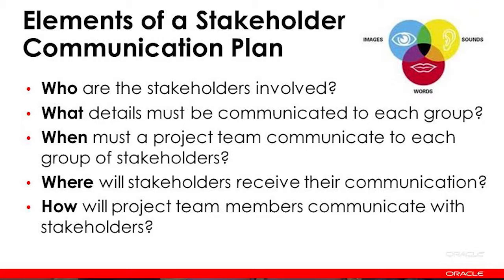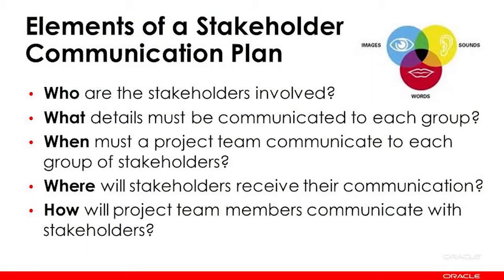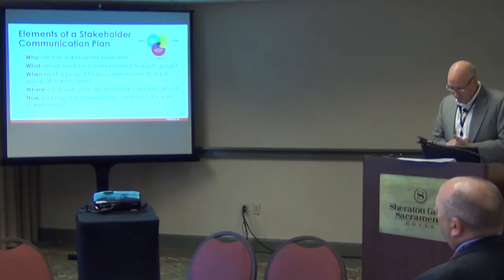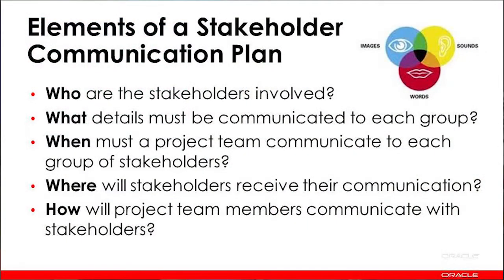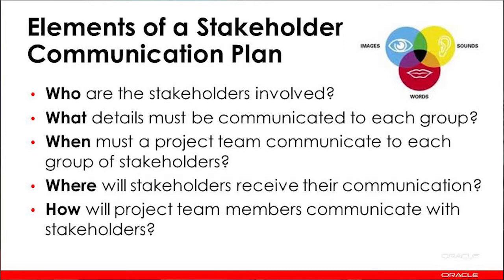Effective Communication Strategies Part 2: Communication Styles - A PSP Forum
Effective Communication Strategies for Program Management
Part 2: Communication Strategies and Styles
Speaker: Paul Bender, Primavera Director, Public Administration Strategy, Oracle

1.Importance of an Effective PPM Communication Strategy -- 30 minutes
            a. Communication Planning
            b. Communication Strategies & Styles
               i. Objectives
              ii. Target Audiences
              iii. Developing Key Messages
            c. Vehicles and Available Communication Tools
               i. Maintaining Stakeholder Commitment
               ii. Communicating with Project Opponents, Handling Good & Bad News
              e. Putting Your Communication Plan into Action
              f. Eight Steps to Transforming Your Organization
              i. Bringing Communication Planning, Change Management and Governance Together
2.Communication Workshop -- 30 minutes, includes a group exercise
              a. Communications Assessment Questionnaire: How well are you doing?
              b. Case Study: Develop PPM Communication Plan for California Department of Food & Agriculture

3.Group Reporting -- 30 minutes round-robin reviews

4.Lessons Learned, GSA online case review -- 30 minutes

Goal: Explain the mechanics behind developing a comprehensive communications strategy and how this planning process plays a critical role in program success.

For all of the Videos from this conference visit the 2013 Successful Project Delivery Summit playlist

For Reference Documents and PowerPoint presentations from this forum, visit the PSP Event